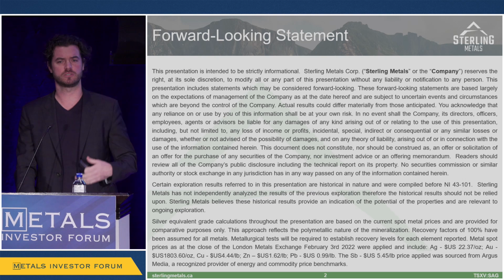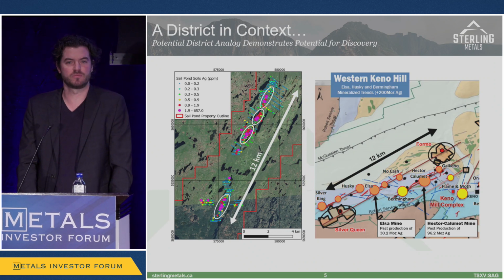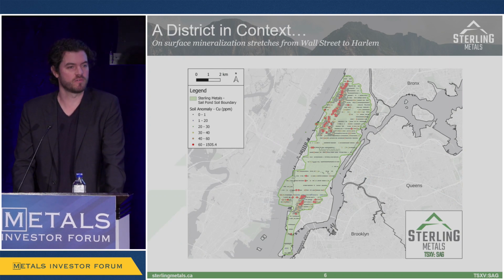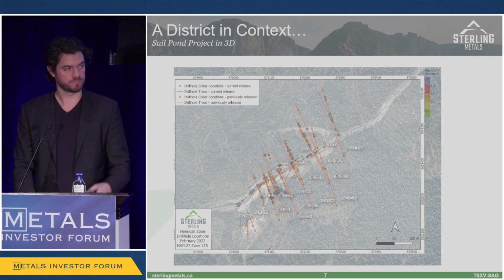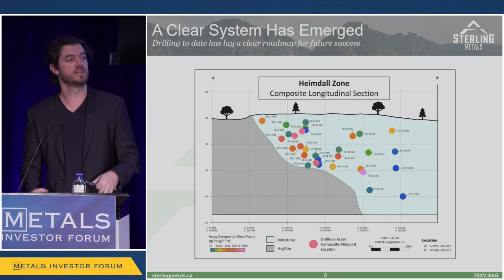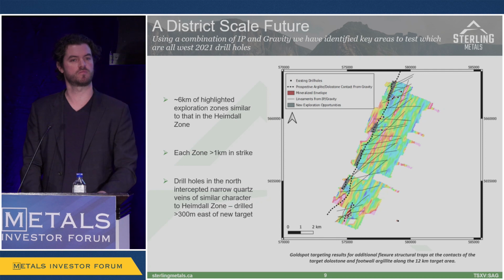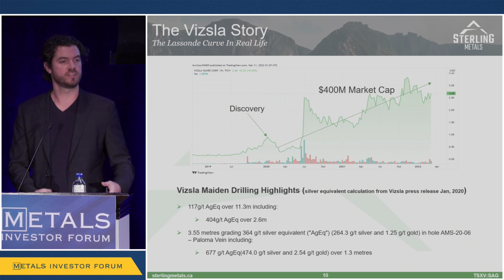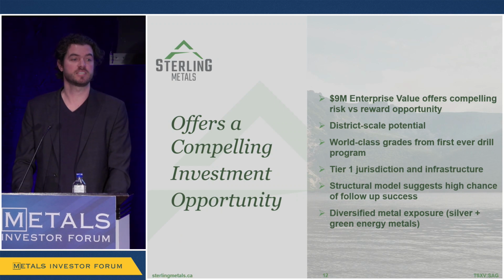Mathew Wilson of Sterling Metals Corp. presents at the Metals Investor Forum, March 10-11, 2022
Mathew Wilson, CEO of Sterling Metals Corp. (TSX-V: SAG) presents at the Metals Investor Forum on March 10-11, 2022.